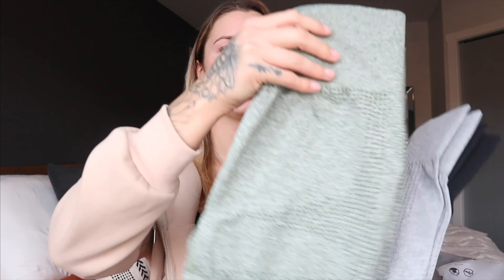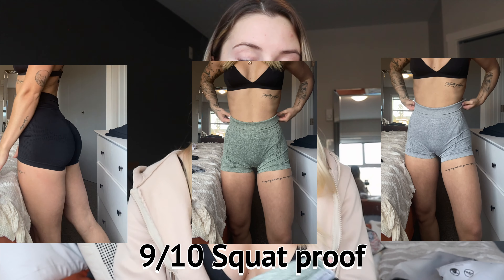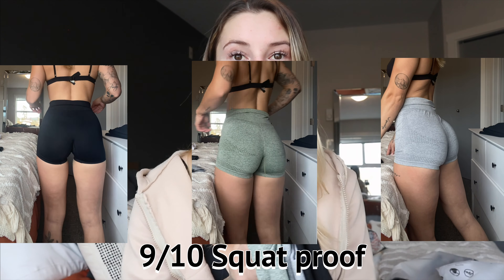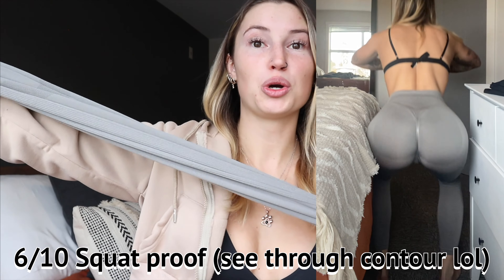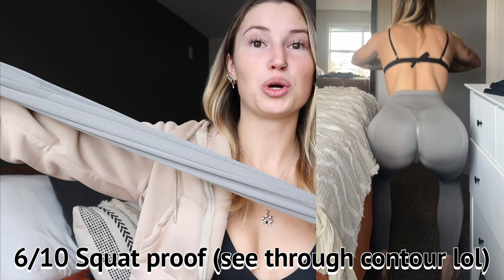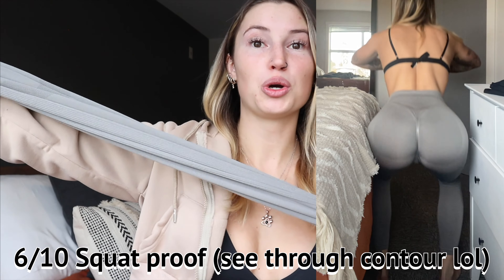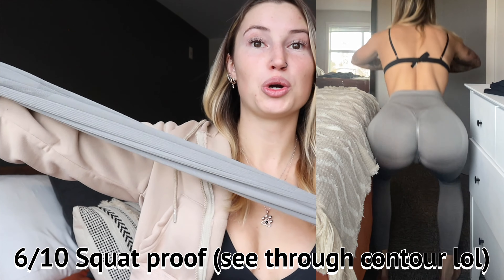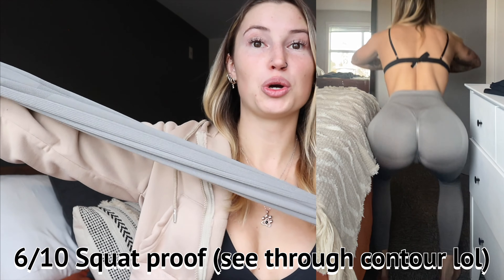SHEIN haul ~ Gymshark DUPES | quality gym fits for a steal of a deal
Facebook: KO Fitness - Join my FREE FB Community to help you on your journey!

DOWNLOAD MY FITNESS APP ❤️💪🏼
The Kind App⤵️

The BE KIND Project link to shop❤️ Part of every items profits is donated to the Mental Health Foundation!

Poshmark - ACTIVEWEAR, STREETWEAR, SHOES, ETC!

Apply for the CREW & training with me💪🏼⤵️